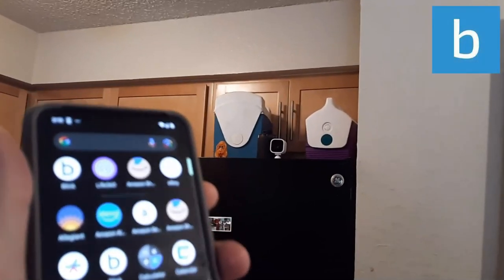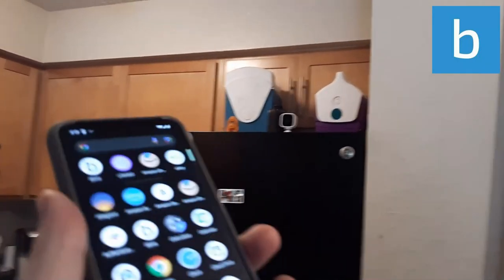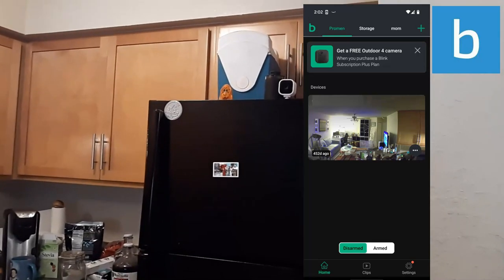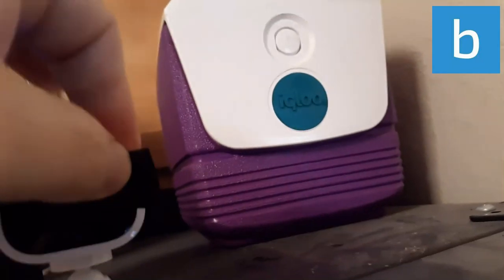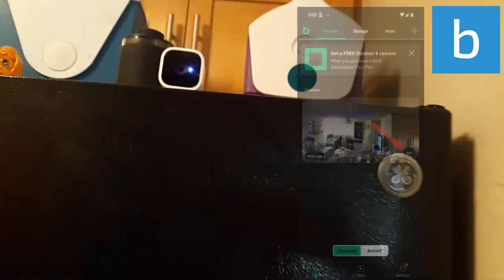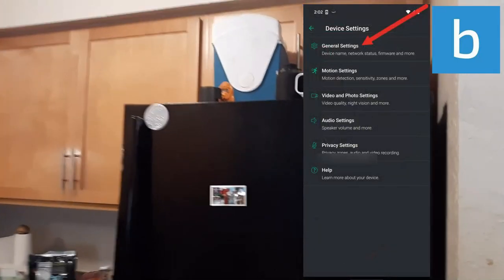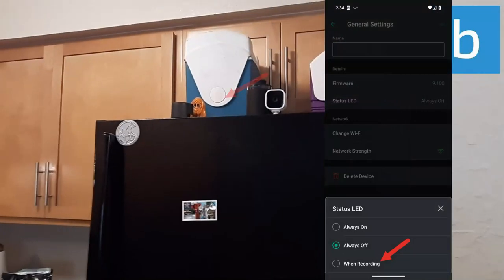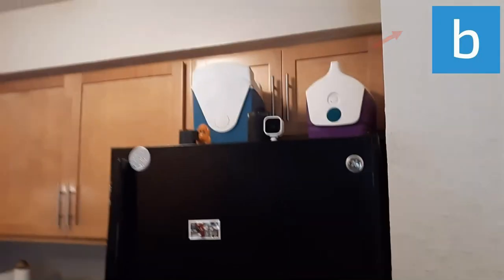How Turn Off DISABLE Tiny Blue Light on BLINK Security Camera While Viewing Recording Room SETTINGS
The tiny blue LED on a Blink security camera indicates that the camera is actively recording or streaming live video. You can disable this light by adjusting the camera’s settings in the Blink app. Here’s how:
Steps to Turn Off the Blue Light:
1.  Open the Blink App on your smartphone.
2.   Select the Camera you want to modify.
3.  Tap on the Device Settings (gear icon).
4.  Tap Video and Photo Settings.
5.  Look for the Status LED option.
6.  Choose Off or Recording Only (if you want it on only when recording, not live view).
Once changed, the tiny blue light should no longer appear when watching the live feed.